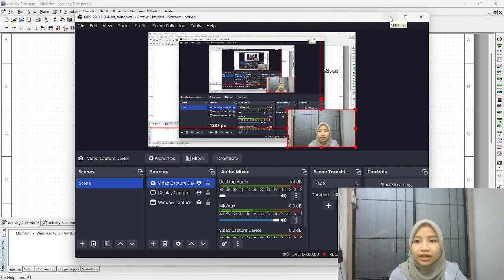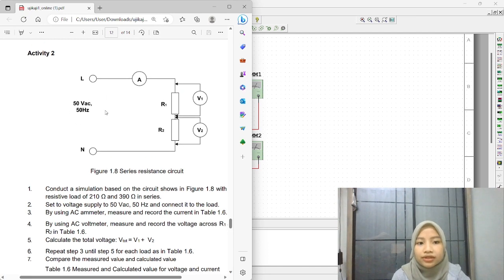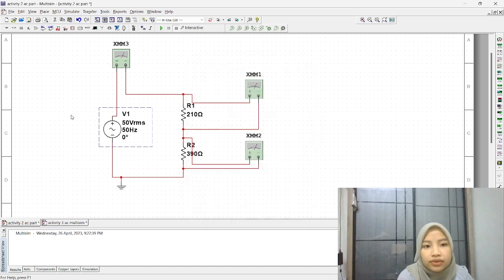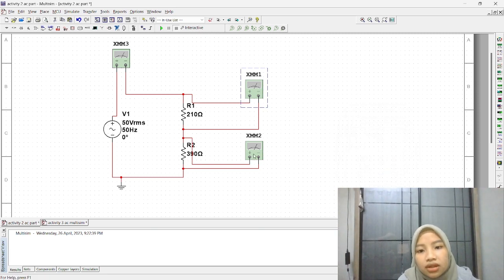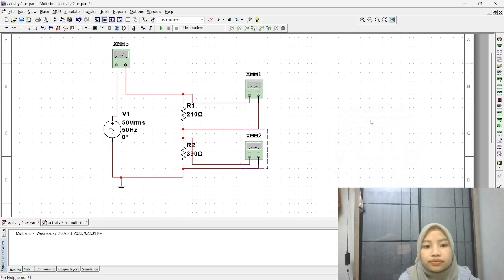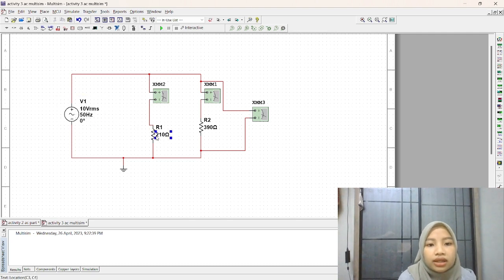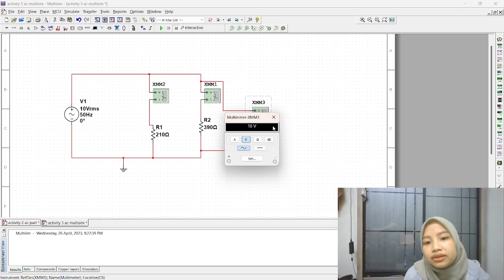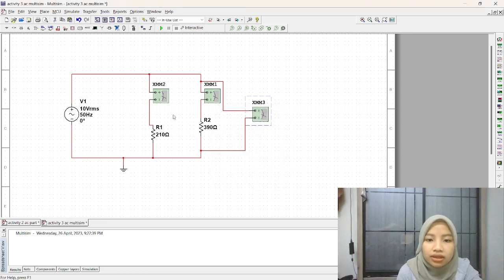activity 2 and 3 ac connection by using multisim